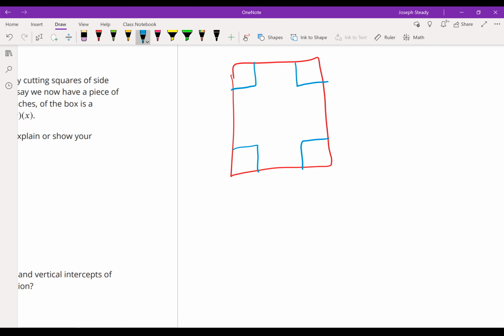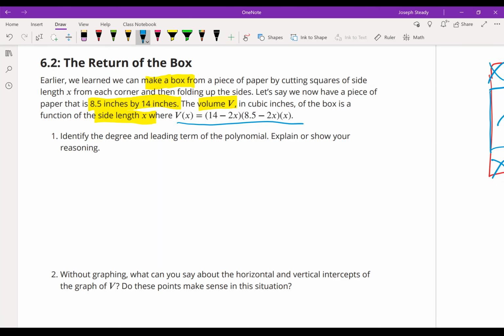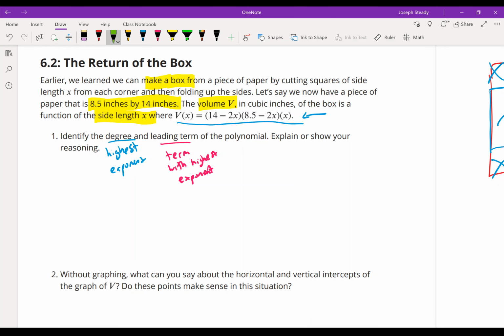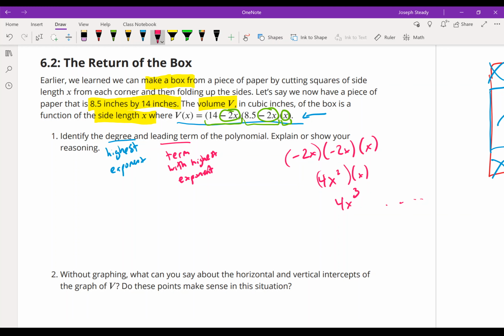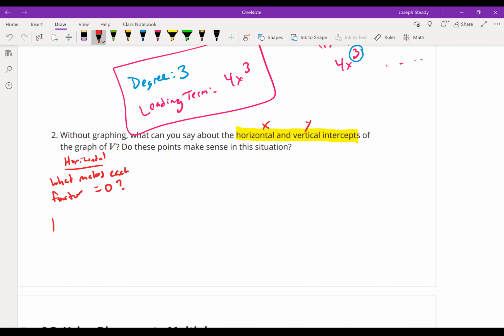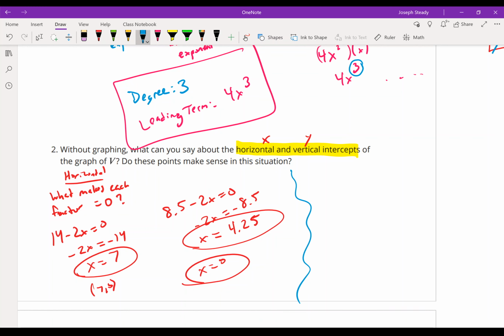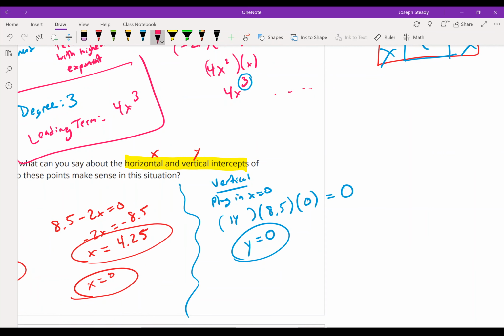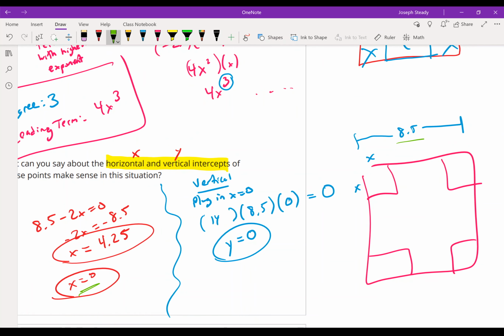Algebra 2 - Lesson 2.6.2